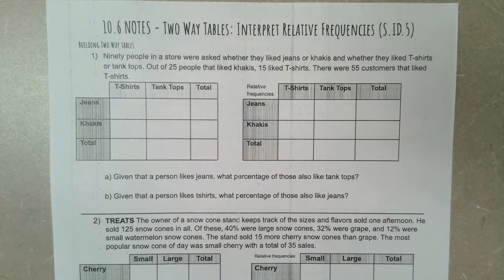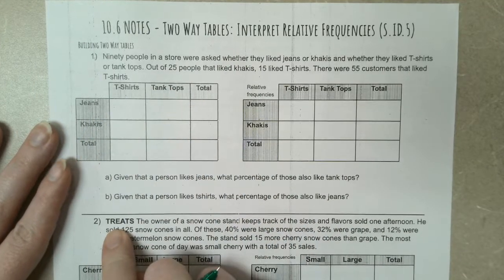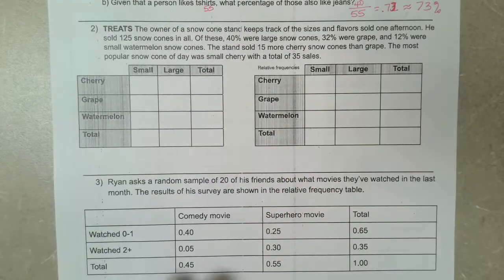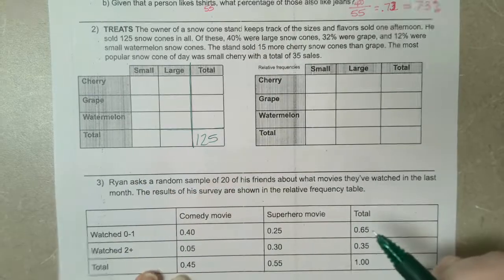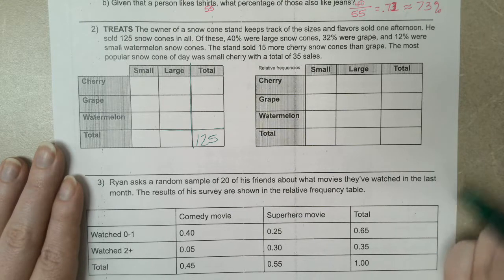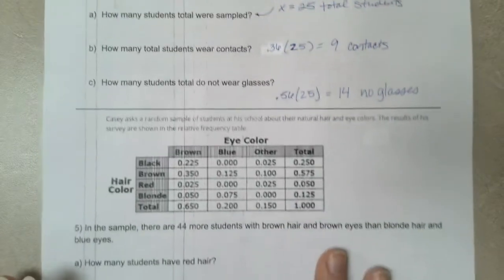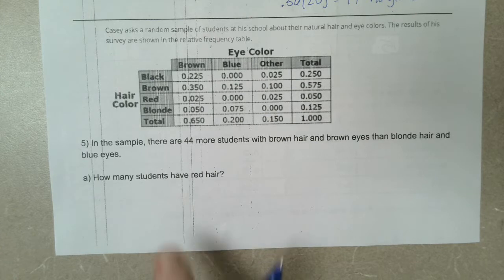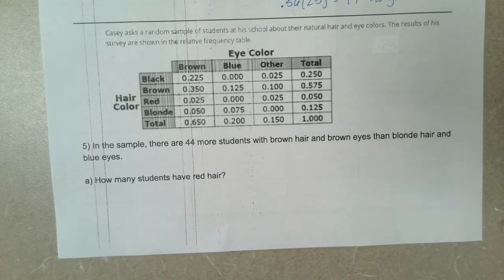10.6 notes - interpret relative frequencies of two way tables